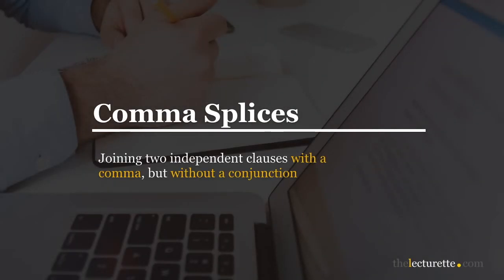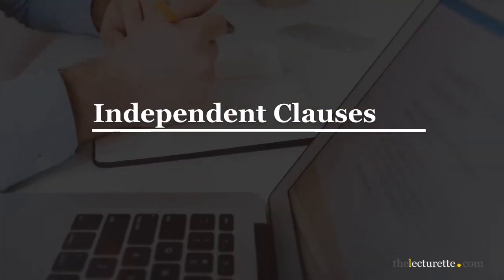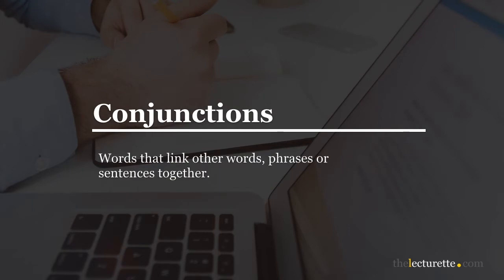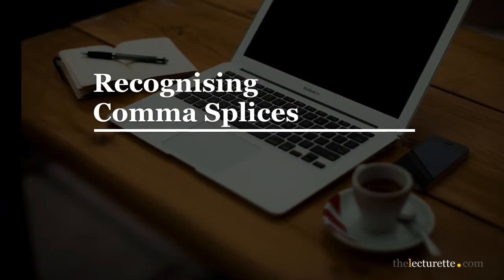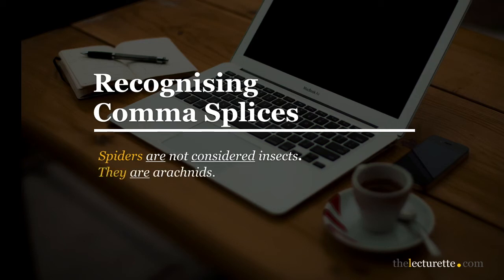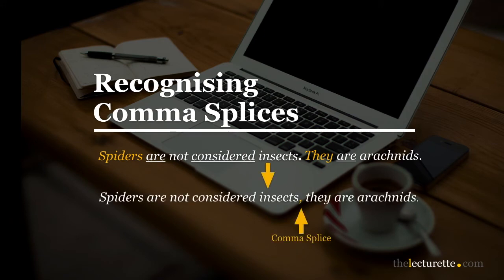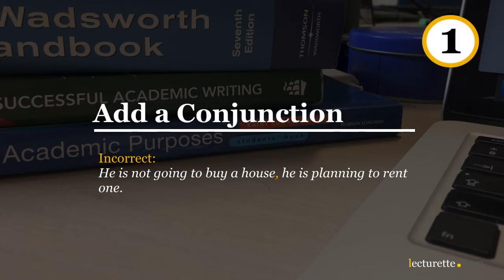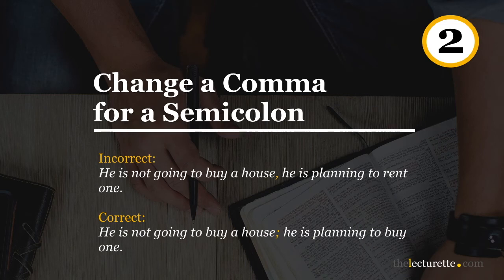Academic Writing: How to Revise Comma Splices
Writing Comma splices is a very common grammar mistake in formal and  academic writing. This video is about how to recognise these comma splices and about three ways in which you can correct them.